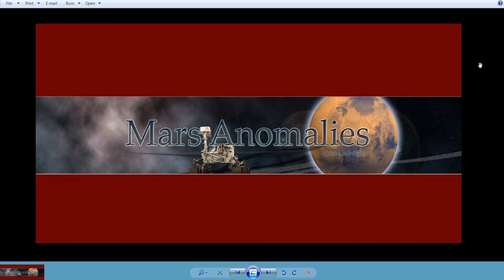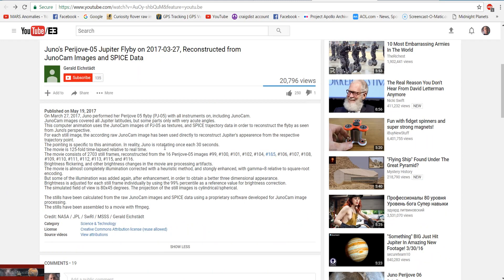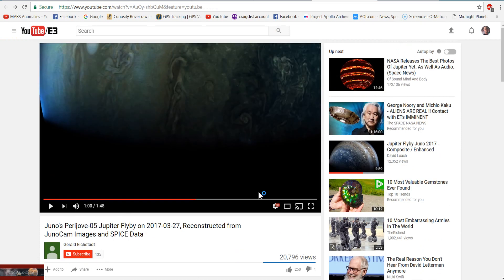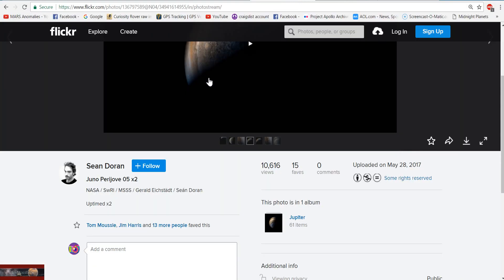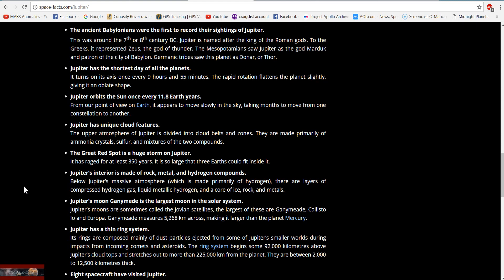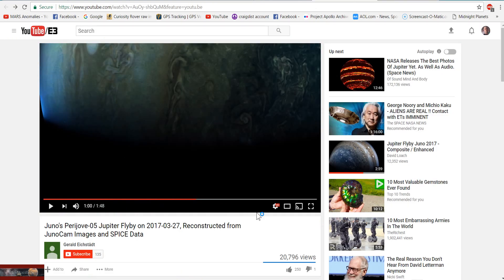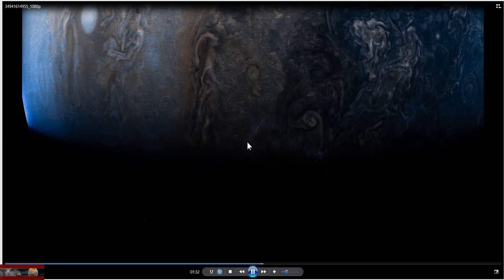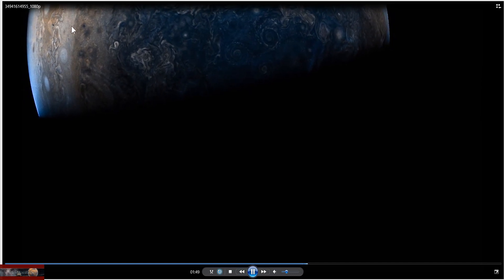Strange Lights On And Near Jupiter? ~ 6/19/2017